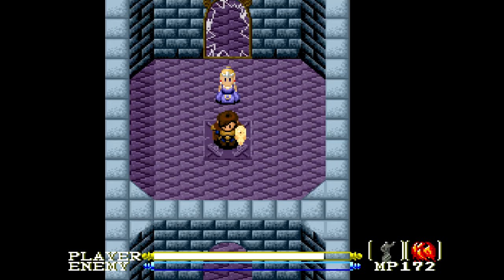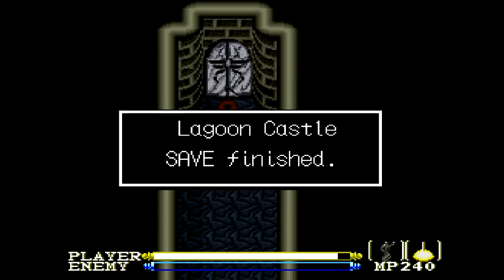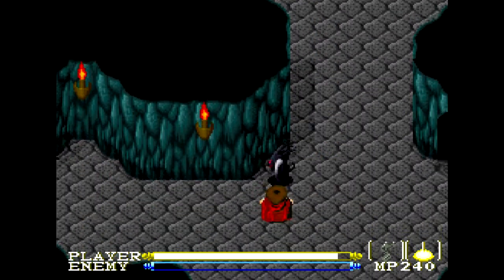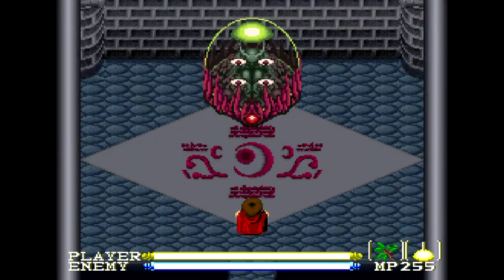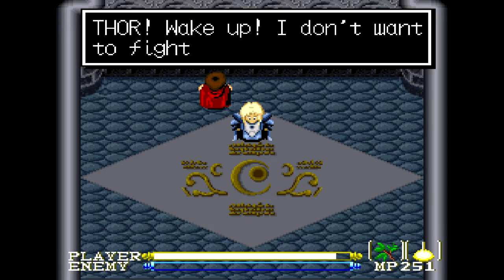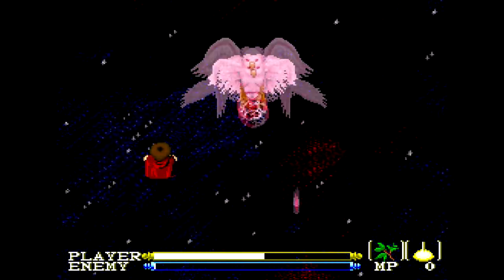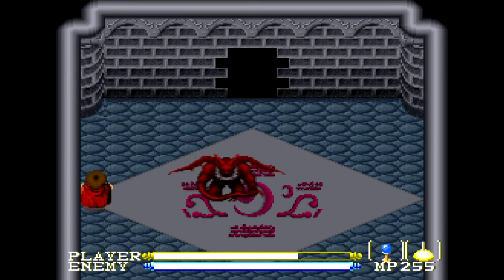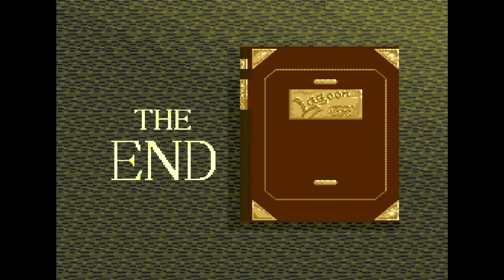Let's Play Lagoon Part 8 - Finale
Welcome to Lagoon!

This is an action RPG that was released early on the Super Nintendo's life span.
All of the water in Lakeland has become fouled, and its up to us as the Champion of Light to find out why.
Join Nasir as he journeys through many lands, makes new friends, and acquires new equipment and spells!